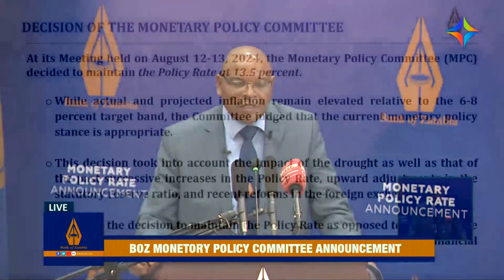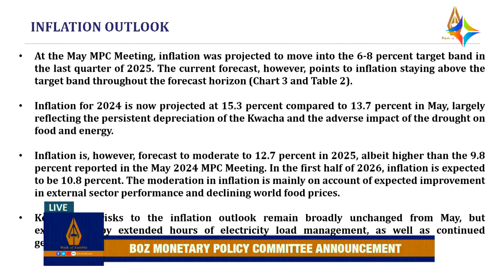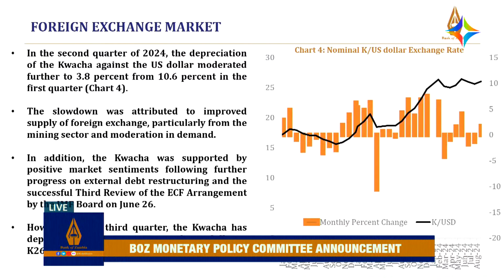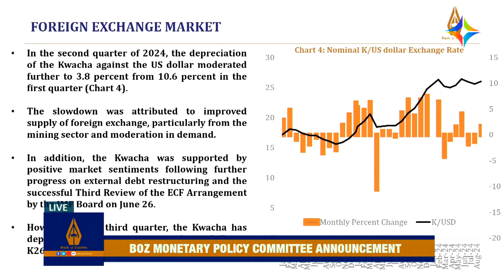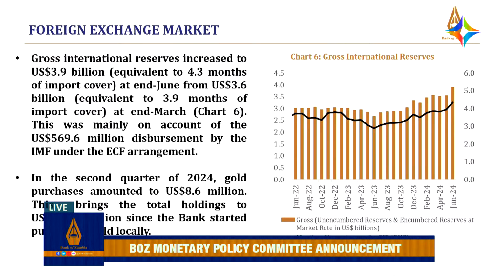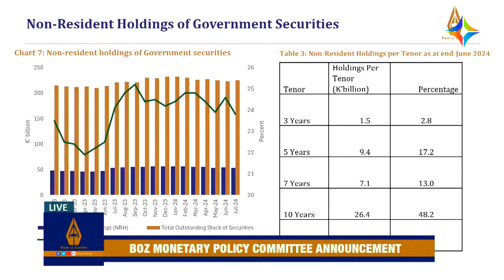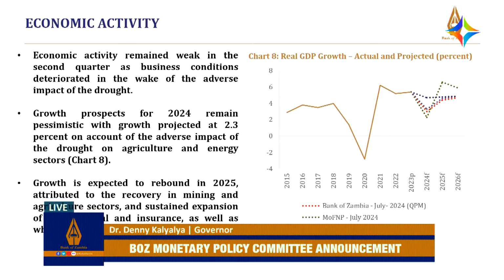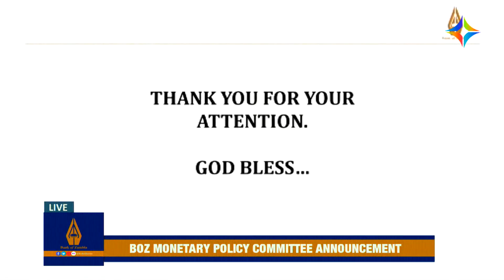BOZ Monetary Policy Committee Announcement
This program is also live on Channel 271 DStv | GOtv 20